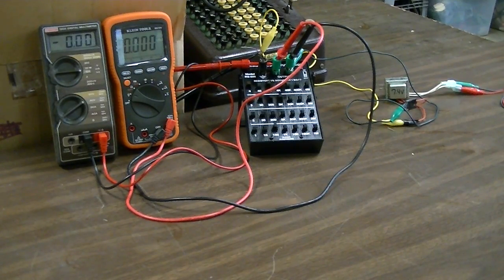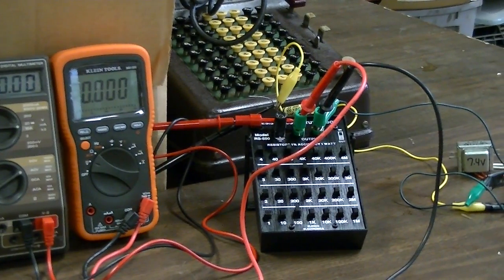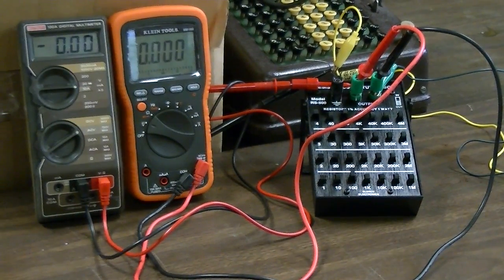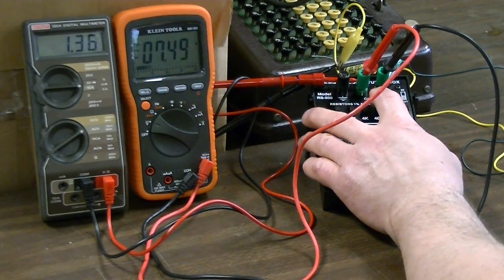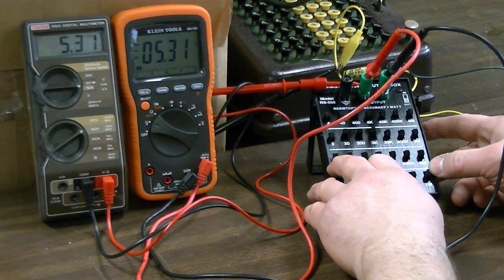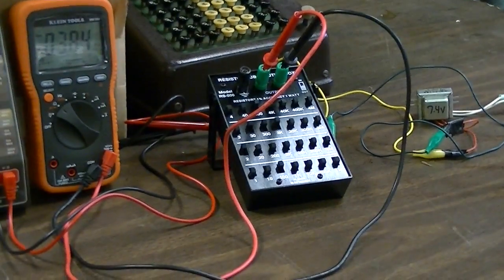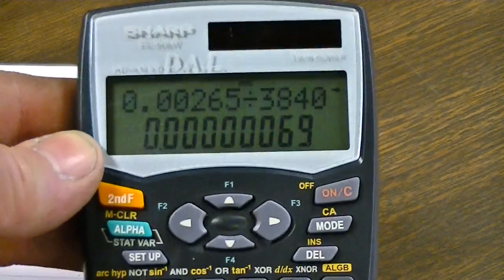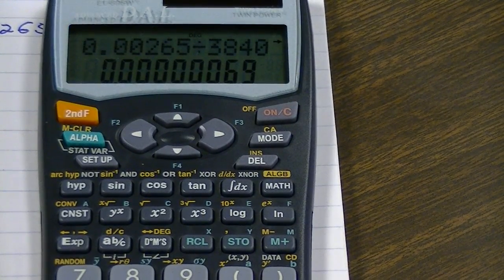Testing Capacitance Without a Capacitance Meter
So, how did you check the value of a capacitor back before cheap readily available capacitance meters were available?? Well, this is one method that probably the poorest among us used. It takes a minimal number of components, but is probably limited to smaller values of capacitors, maybe 1 uf and smaller. Please note, the formula I give is only relevant at 60 hertz, no other frequency.